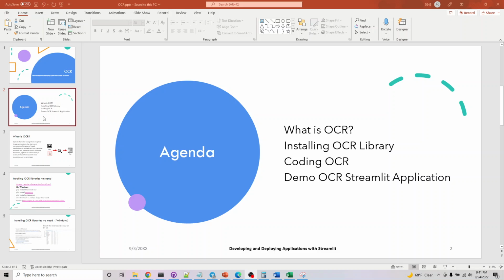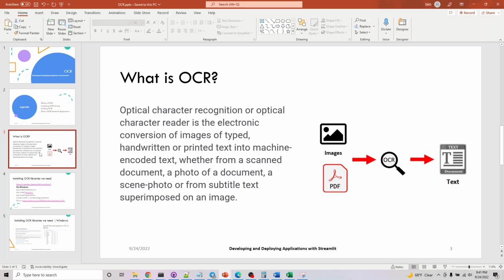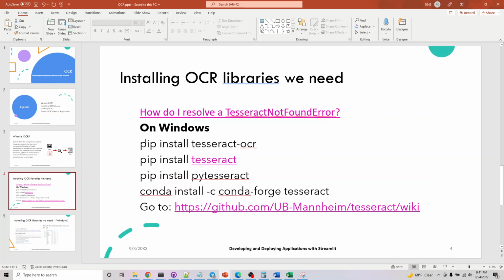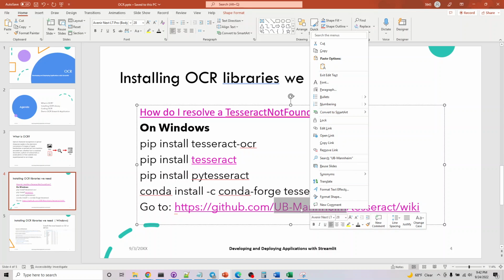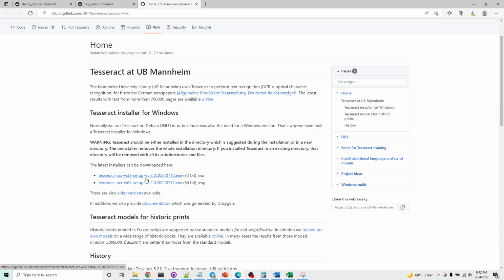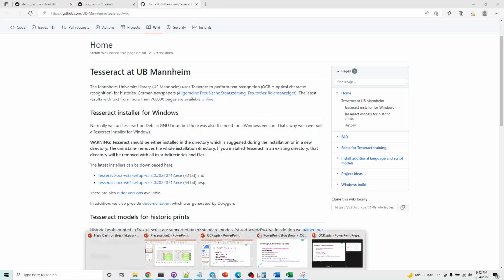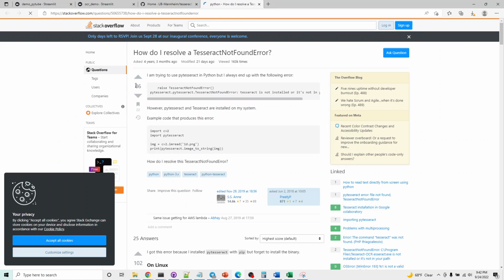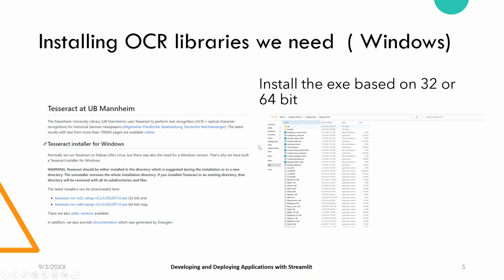Installing tesseract library